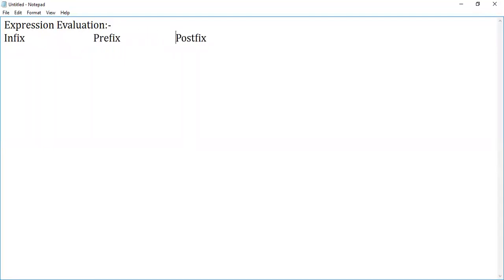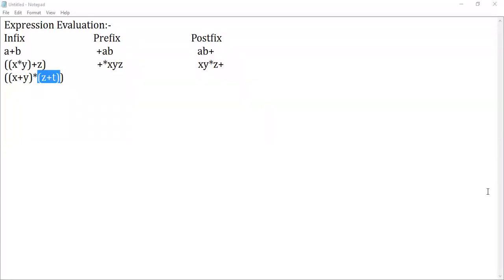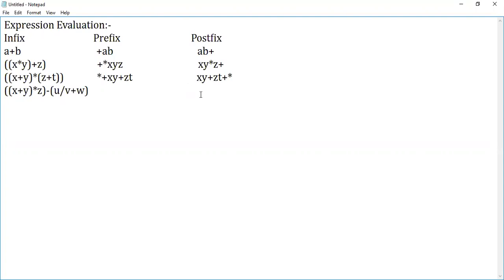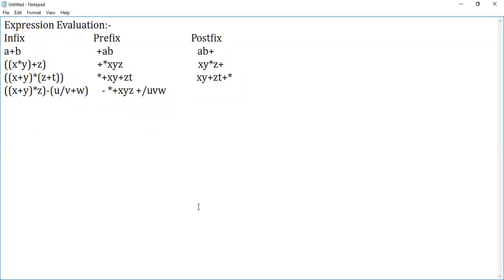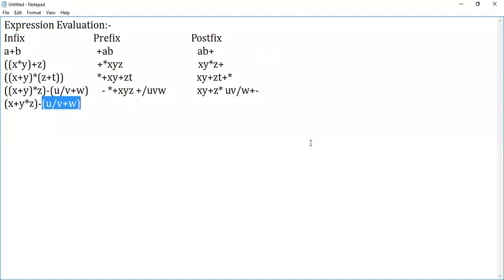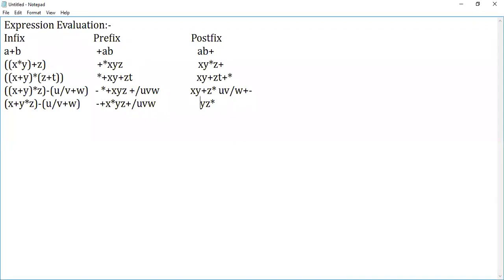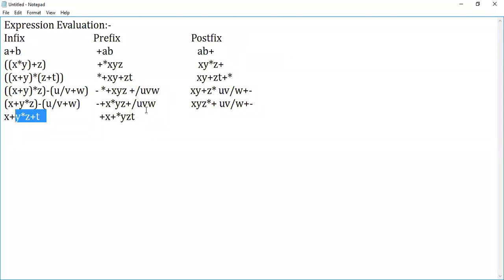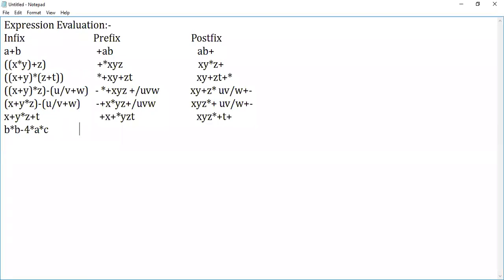10_b1 | Stack -Evaluating Expression in Python | InfyTQ Preparation